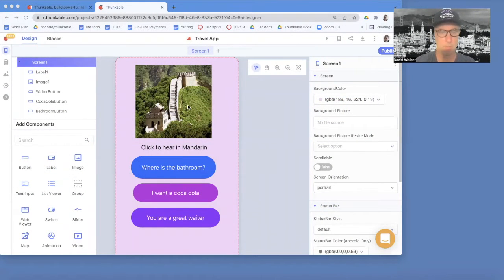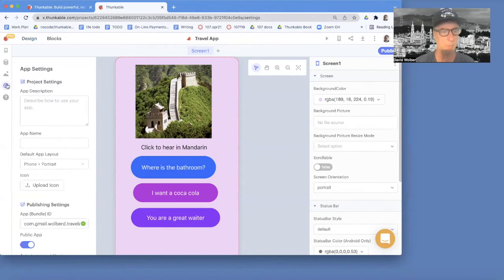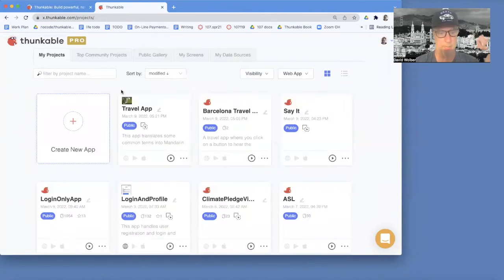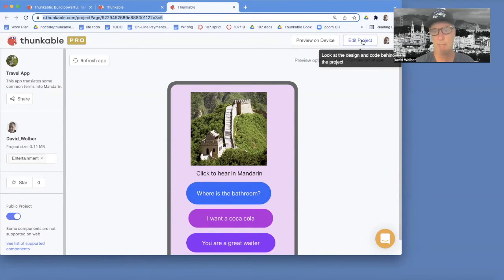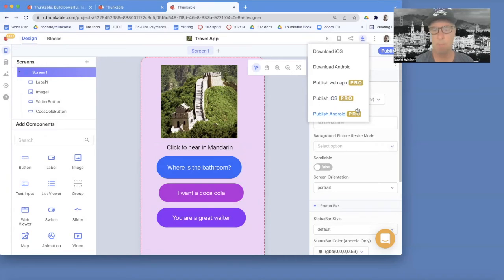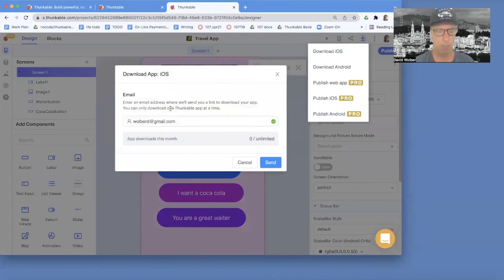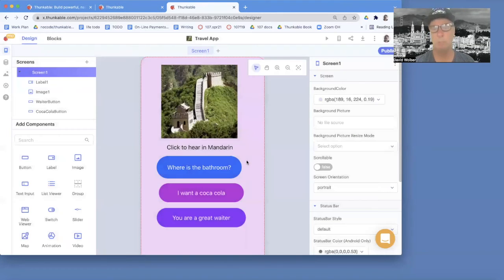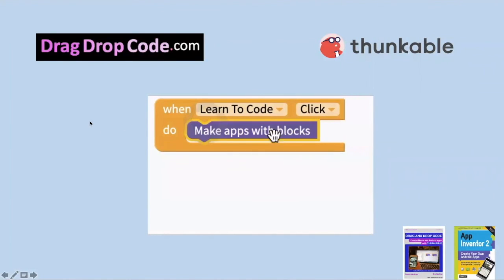Thunkable 1.5. Share and Publish an App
Professor Wolber discusses Thunkable's options for sharing an app-- to allow others to preview and remix, downloading for restricted install, and publishing.